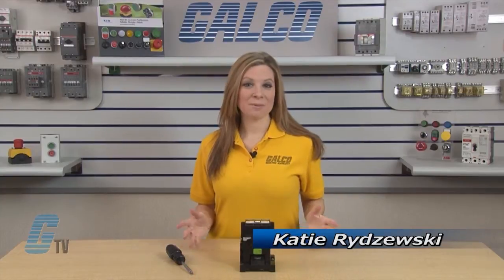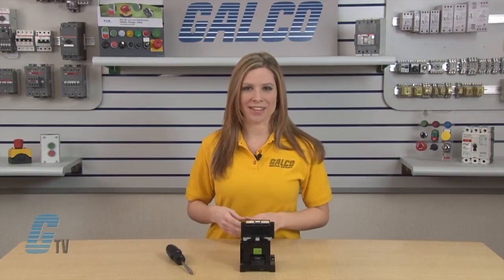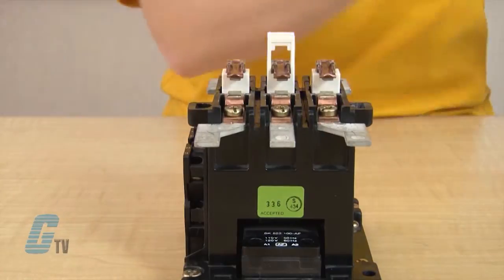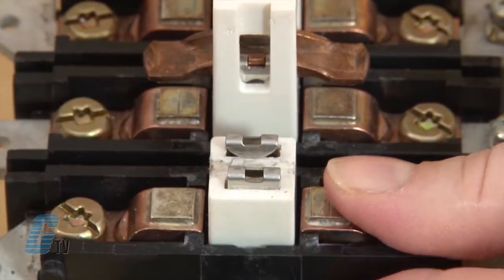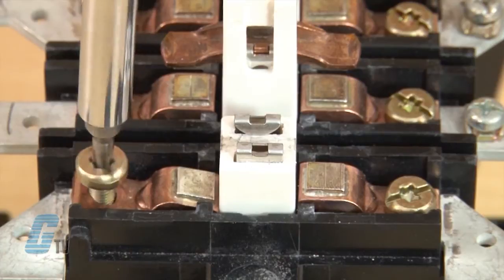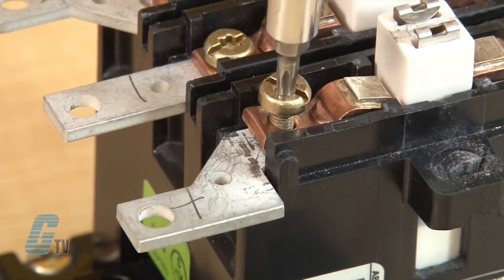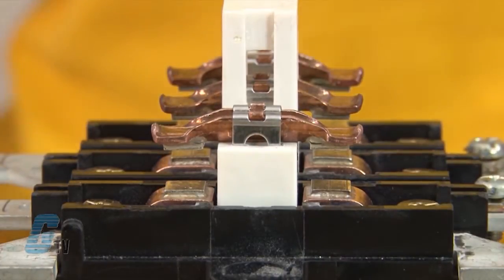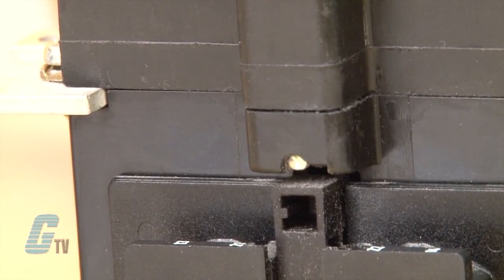How to Change Contacts on the ABB EH-80 & EH-90 Series Contactors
Learn how to change the contacts on the ABB EH 80 & EH 90 Series Contactors presented by Katie Rydzewski for Galco TV.